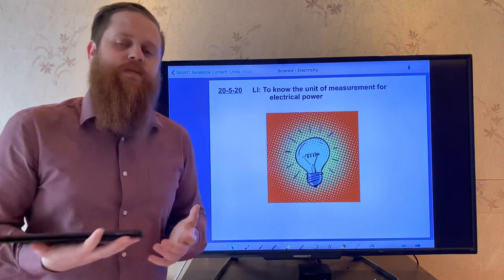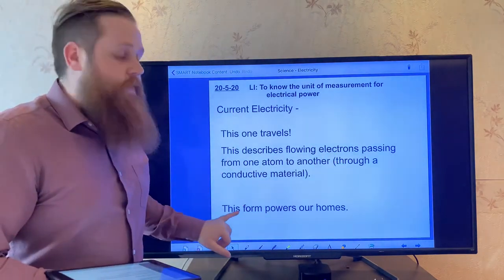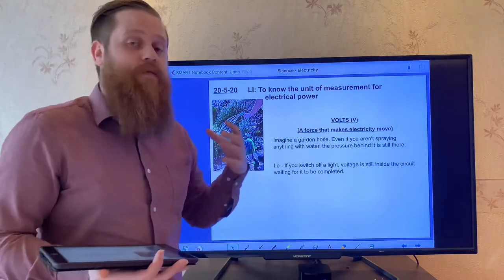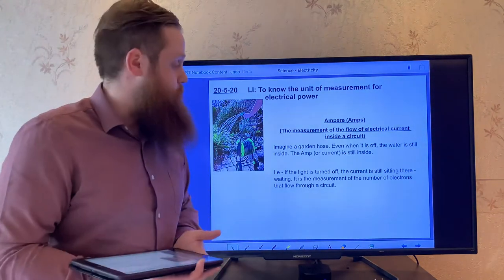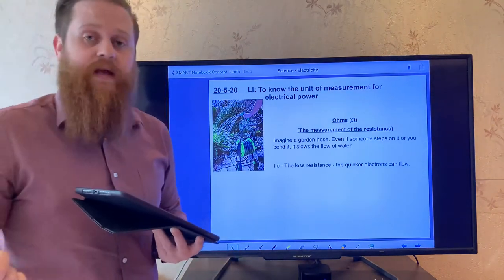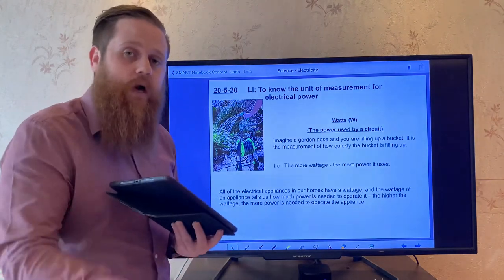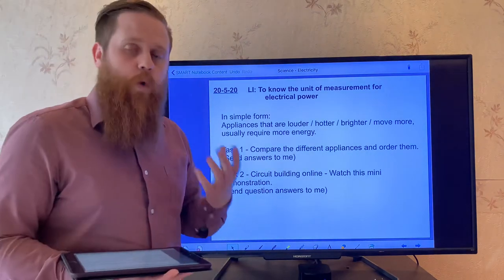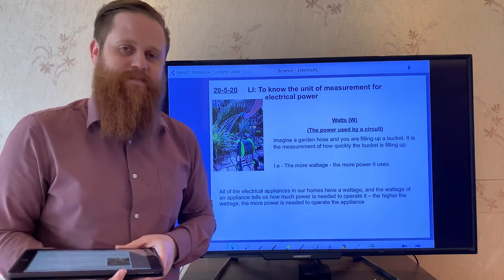Science - Part 1 - 20th May - Watts